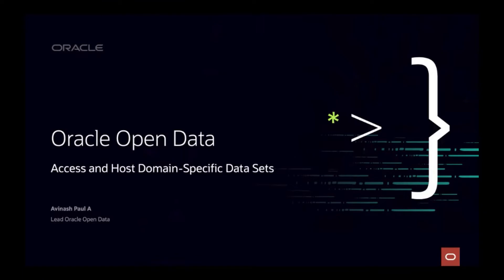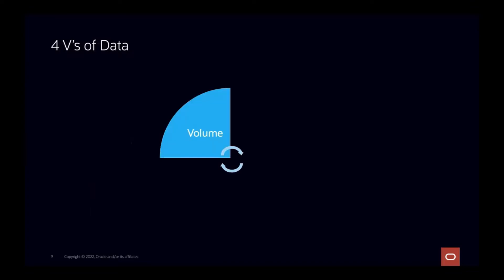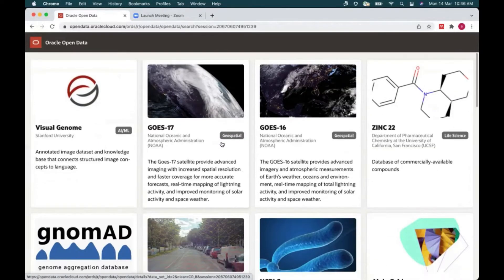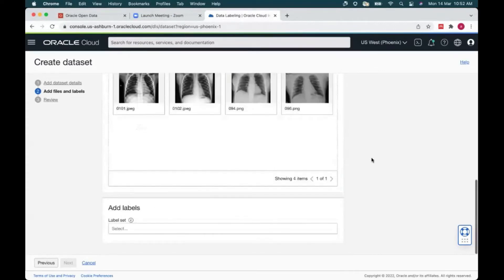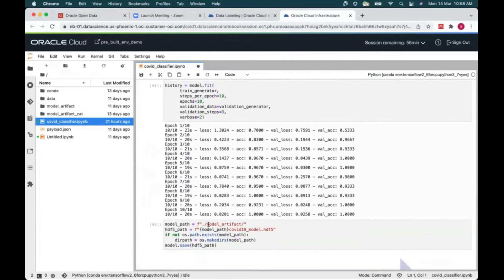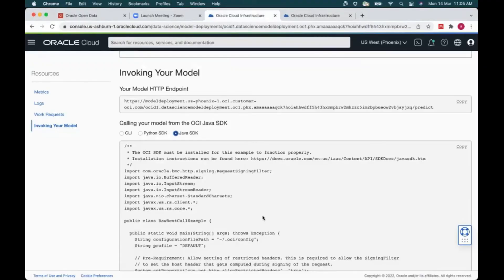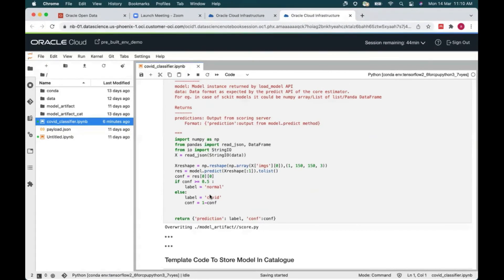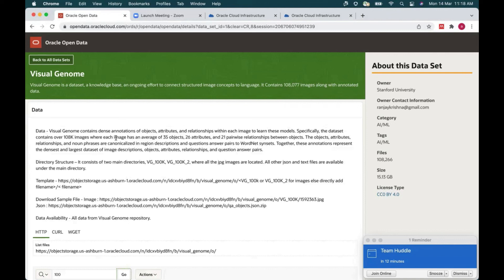PiDay | Avinash Paul | Use Open Data to share insights with researchers, developers, and educators.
Open data meets science: use Oracle Open Data to share insights with researchers, developers, and educators.

Speaker: Avinash Paul

Abstract: Tap into cleaned, curated data from NASA, NOAA, ESA and more. empower researchers, developers and educators to explore data sets by using our search feature, example code and link to curated publications. Use the Oracle Open Data platform to host and distribute your data sets across the world for Free.

Here is our Pi Day quiz Test your Pi knowledge and earn a badge to share to your social channels!